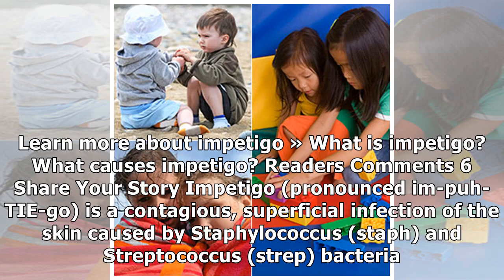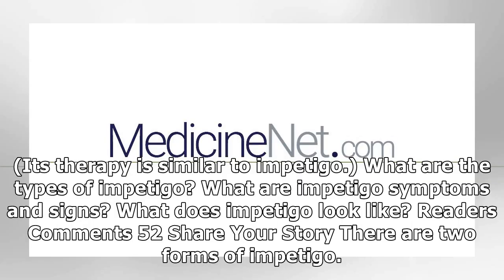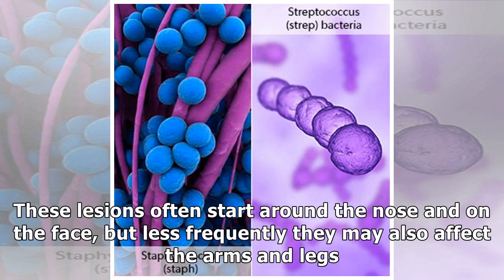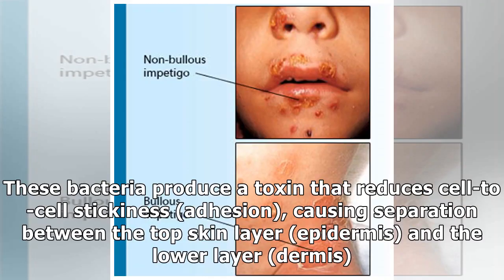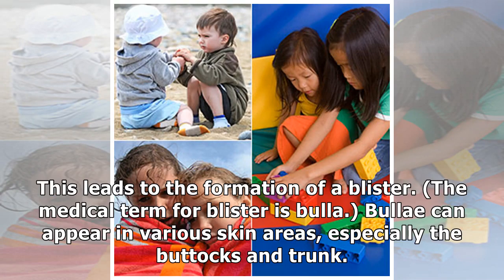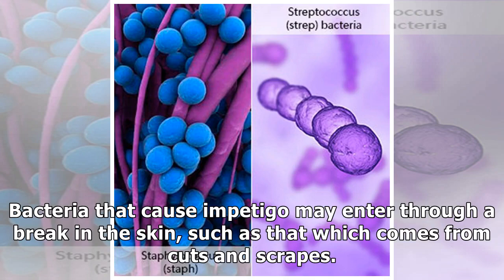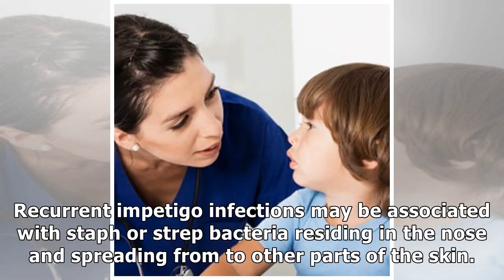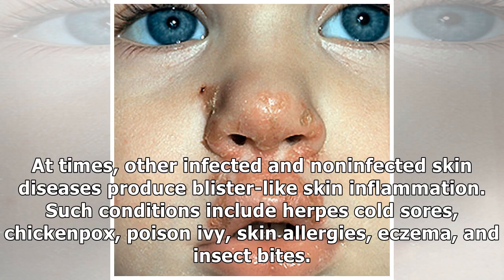Impetigo Treatment, Causes, Symptoms, and Pictures